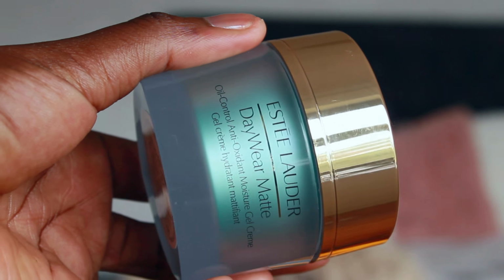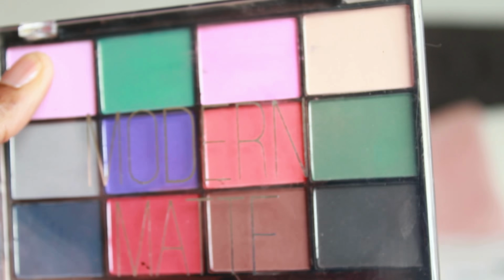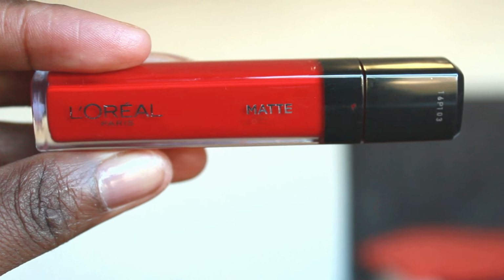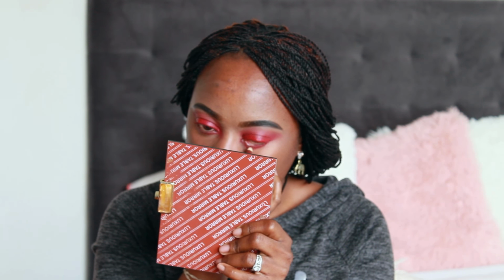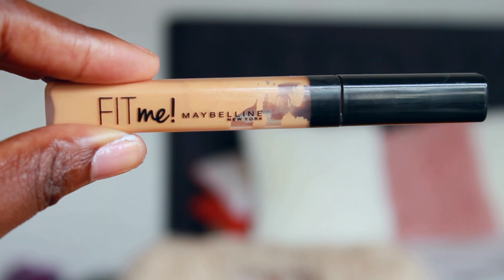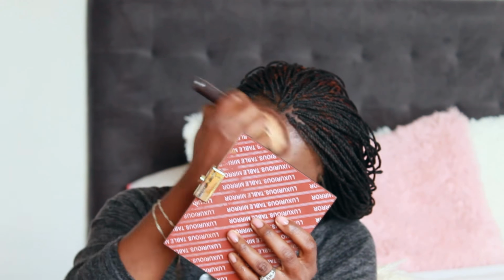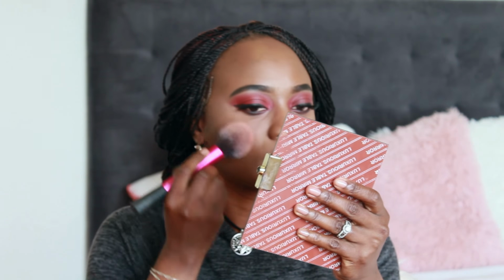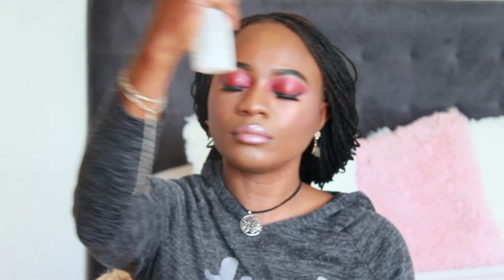SPRING MAKEUP TUTORIAL|| South Africa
Hey Loves
Spring is near and I film this quick video tutorial if you're looking for ideas. I hope you enjoy it! give this video a thumb up and please share it for others to watch!

 South Africa Beauty blogger